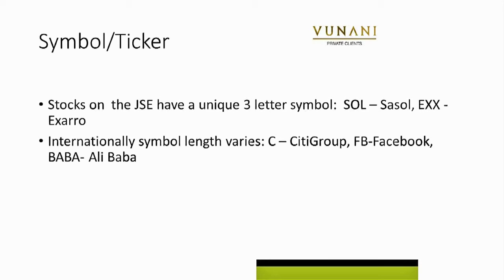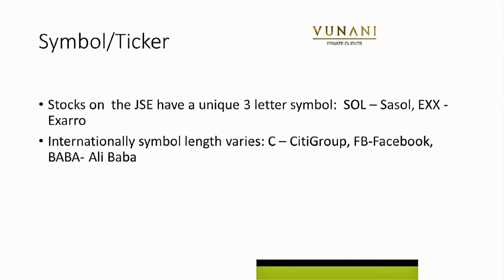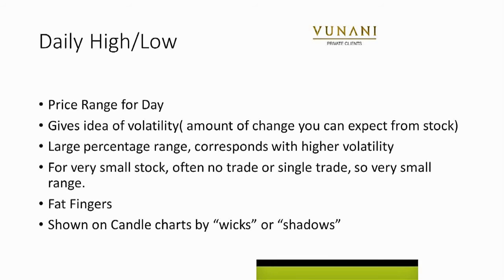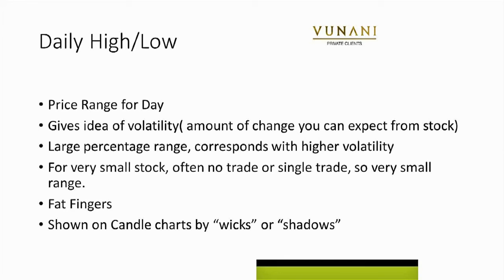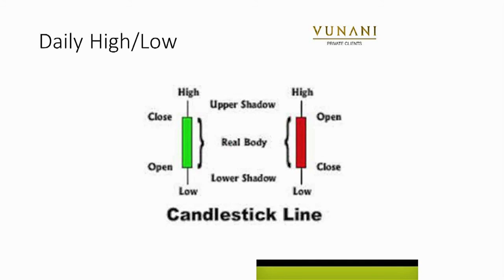Making sense of the share guide page part 1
We had Viv Govender from Vunani Private Clients do a webinar at the JSE and explain the most common concepts and terms used in the share guide page and how you can use them to invest better.